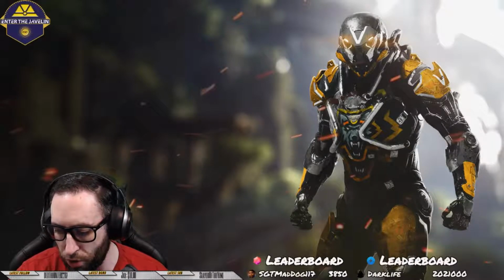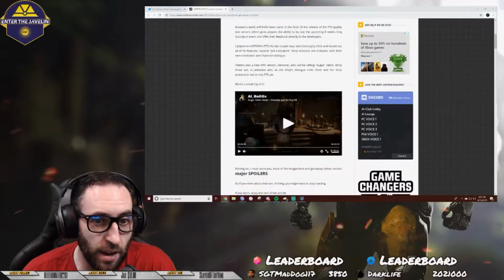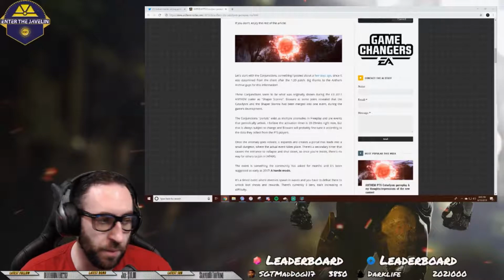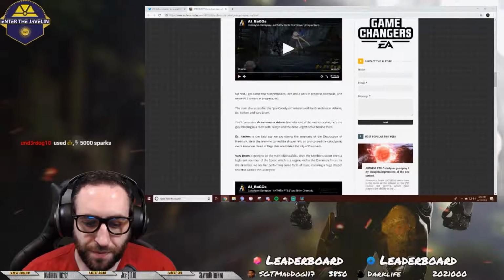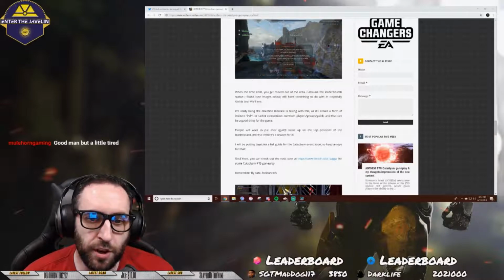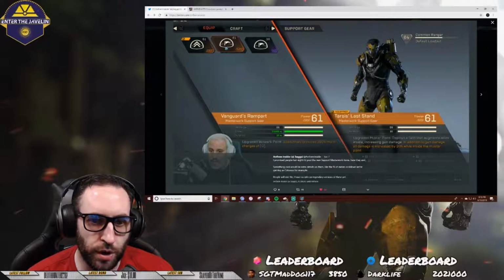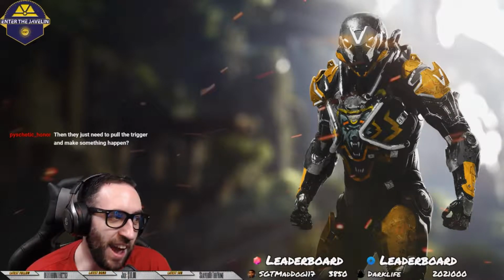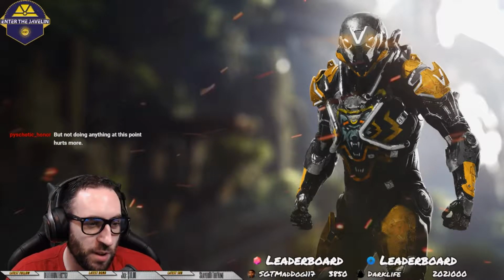Anthem Web Show - Enter the Javelin June 10, 2019 (Livestream Replay)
This week on Enter the Javelin, we discussed Anthem's updated PTS, some things we heard from other Gamechangers that were at EA Play and our hopes for the future of Anthem.

Thanks to Baggs at Anthem Insider for providing insight to the PTS.